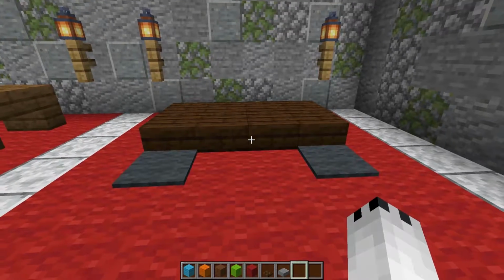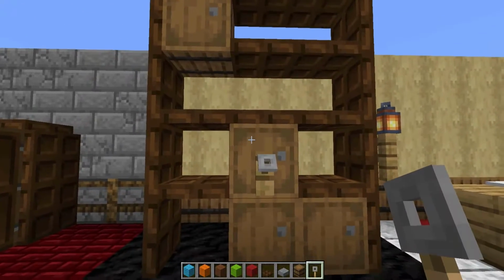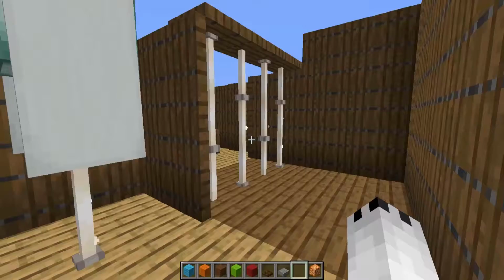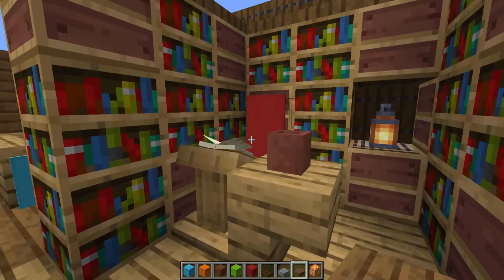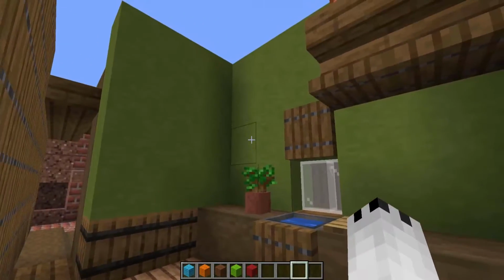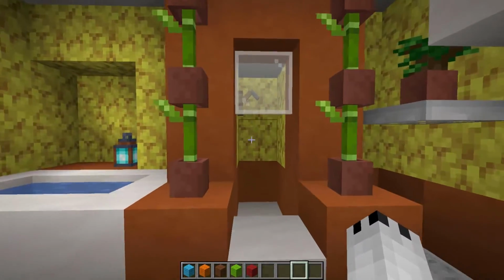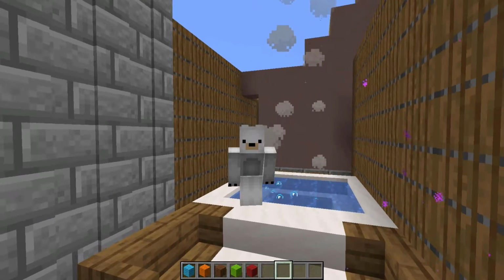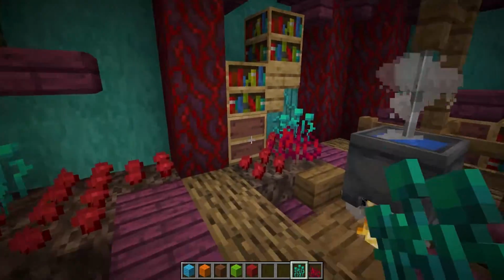Minecraft: 60 + Furniture Designs For New Players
In today's video we will explore over 60 Minecraft furniture ideas. Some of these concepts also cover interior decoration and interior design. If you pay attention to all the details, including the walls being used as backdrops, you can find a ton of neat and easy furniture ideas. Some of these Minecraft furniture designs are easy and some can be slightly more challenge to aquire the materials needed, but all new players should have the technical skills required to build these.
        We have Minecraft house decoration ideas, room ideas for Minecraft, and even Minecraft beds! I think you can find most of what you're looking for here and we even have some of the new nether update, along with netherite, crimson woods, warped wood and everything else!